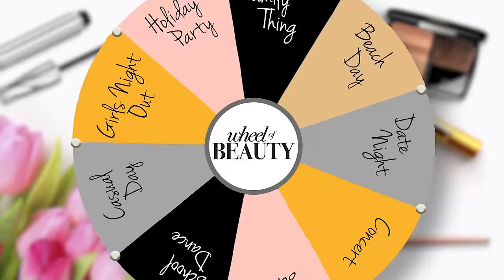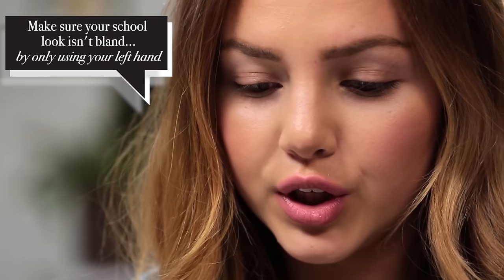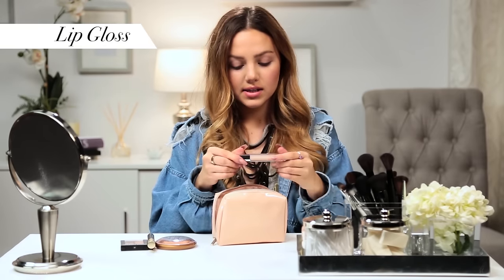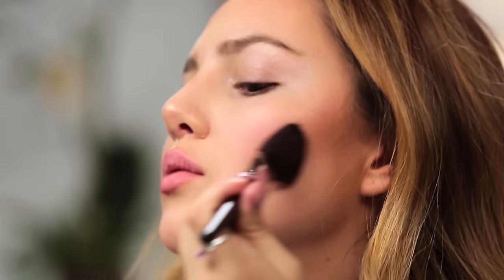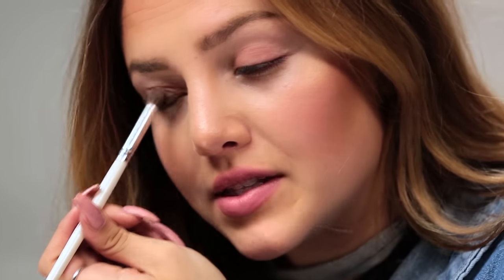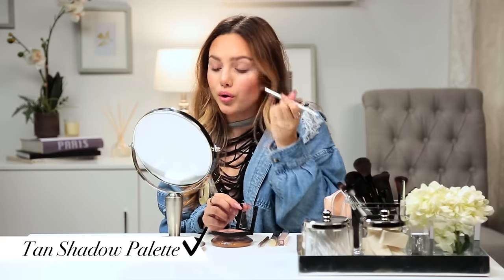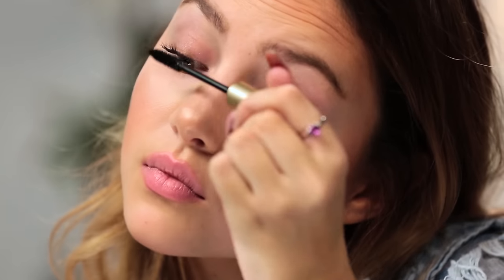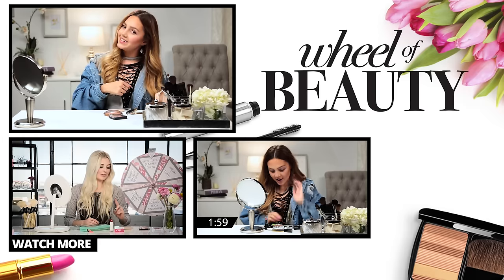NathalieParis's School Makeup Challenge! Wheel Of Beauty!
Nathalie has to create the perfect makeup look for school, but she can only use her left hand! What should she try next?

→ follow AwesomenessTV! ←